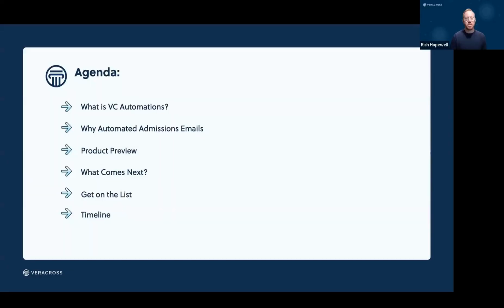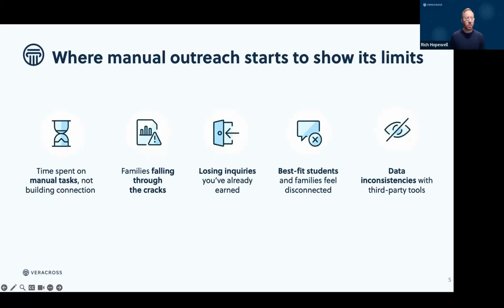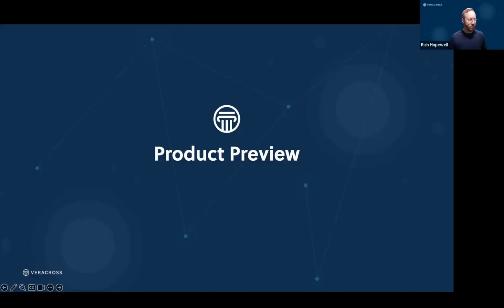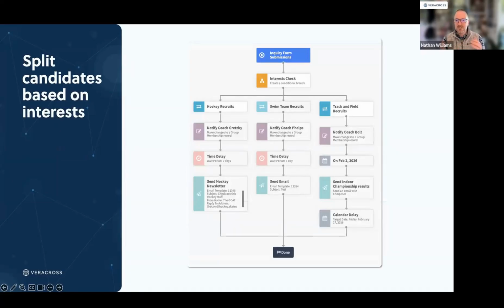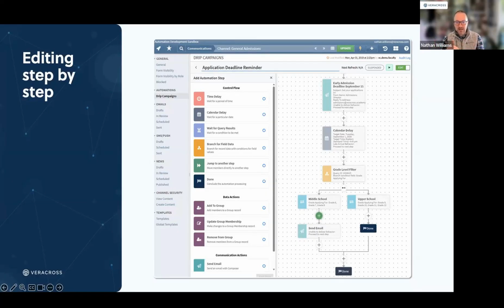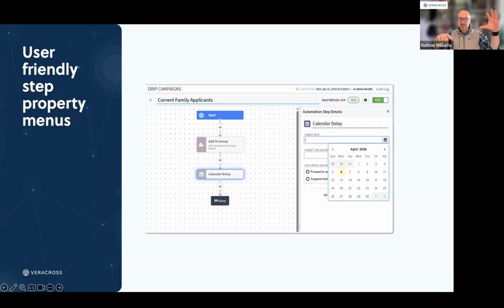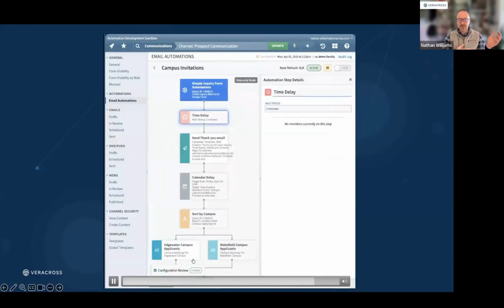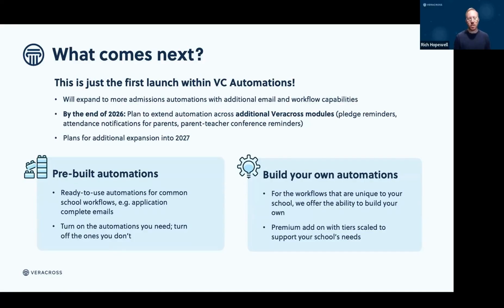VC - Less Admin, More Action Introducing Admissions Email Automations